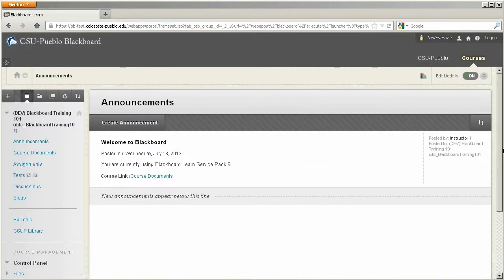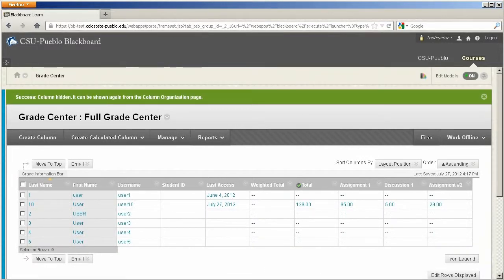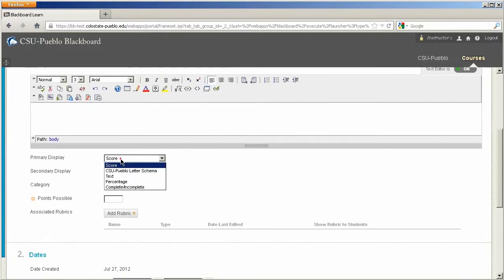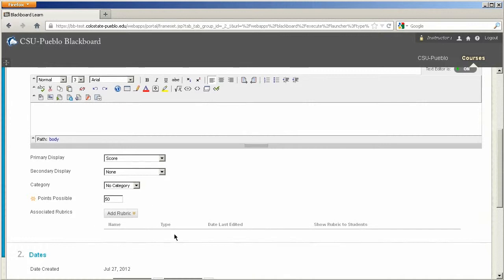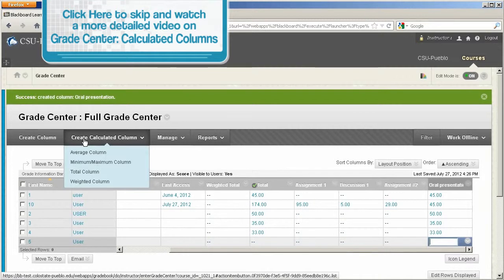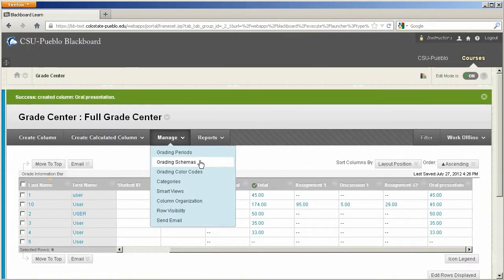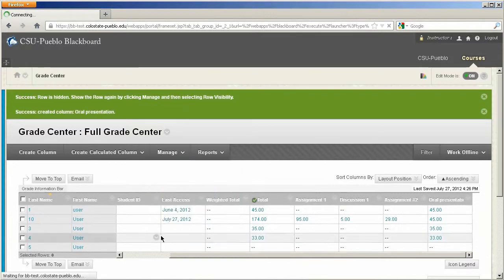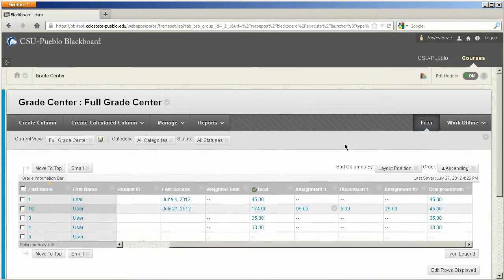Grade Center Overview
An overview look on the Grade Center in Blackboard at CSU-Pueblo

LARC 219